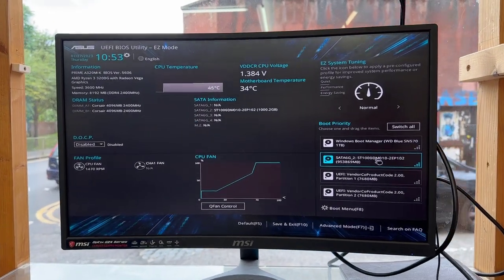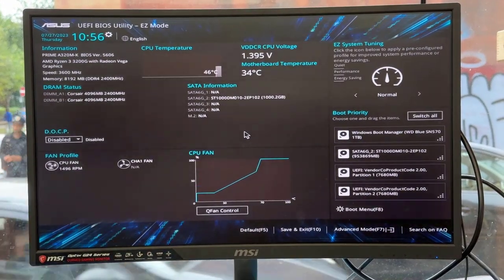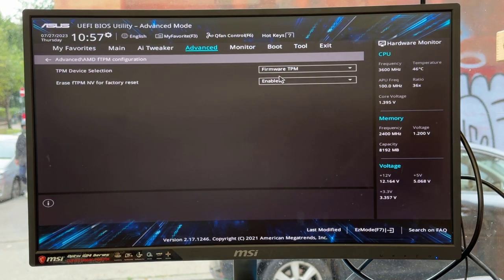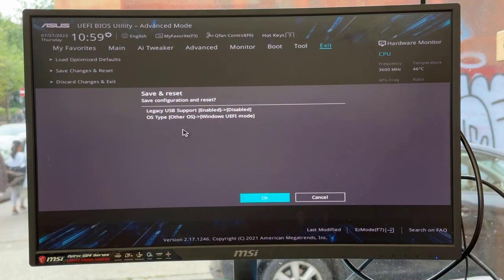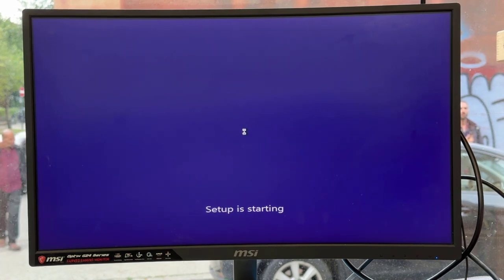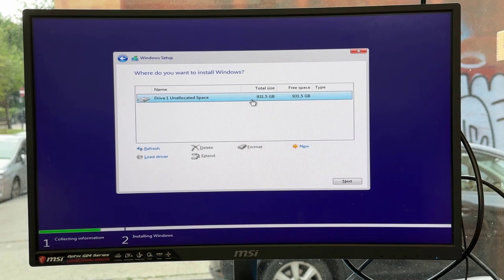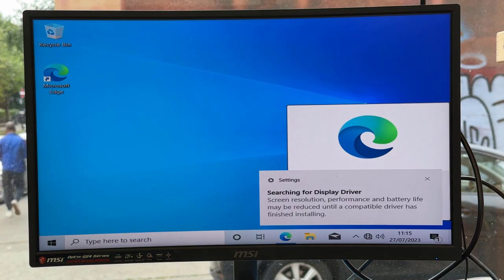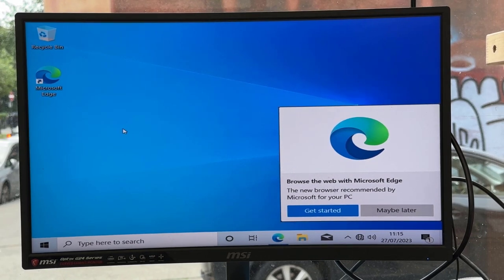How To Get Into BIOS Settings And USB Boot On ASUS PRIME A320M-K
Hello, everyone. Today in this video I am going to show you what should be change in the BIOS settings due to enable UEFI USB Boot on asusprime A320M Motherboard.
Basically there are couple of major options need to care of.
1. Disable Legacy boot option.
2. Enable Secure Boot
3. First boot priority option  would be Bootable USB (Windows 10/11)
Here is the note, Make sure your bootable windows installer created in GPT Format Not In MBR.